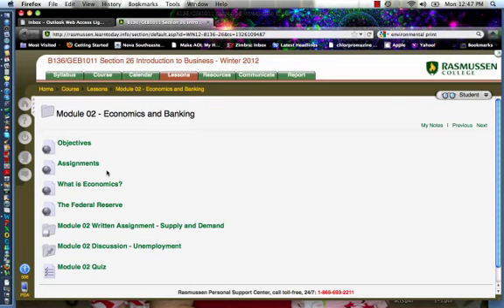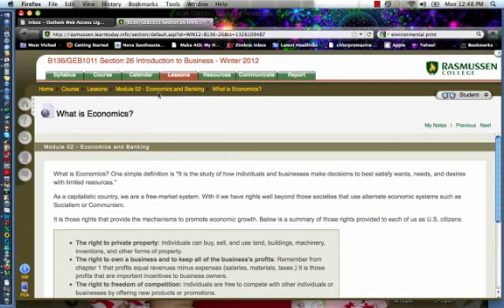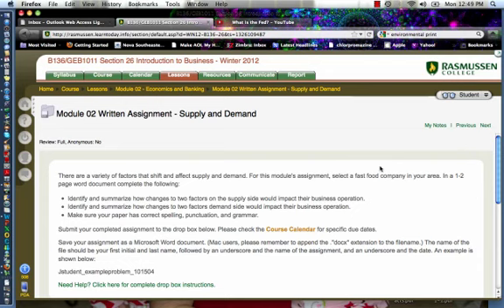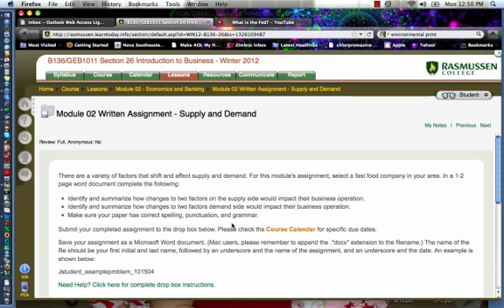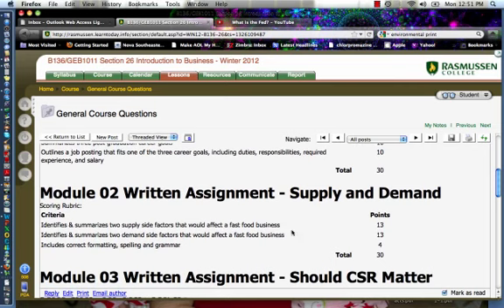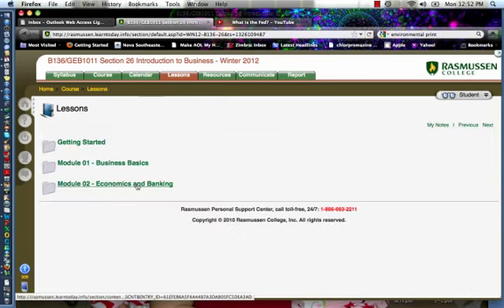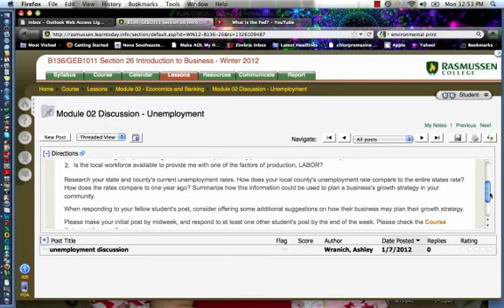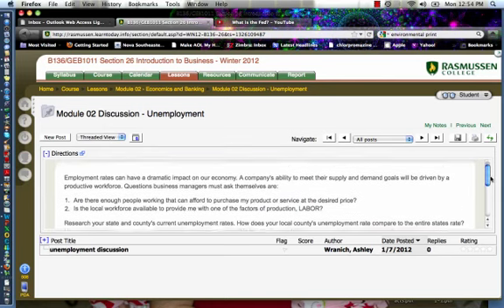Introduction to Business Module 2 Announcment 2012.mp4